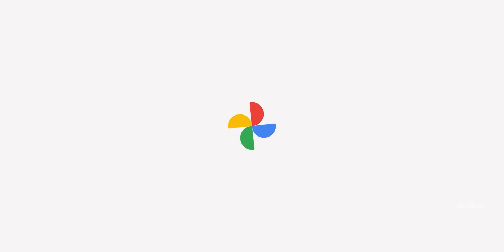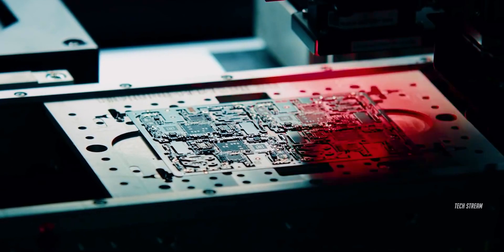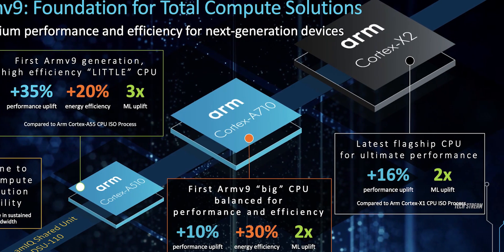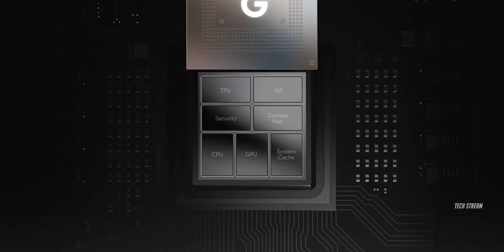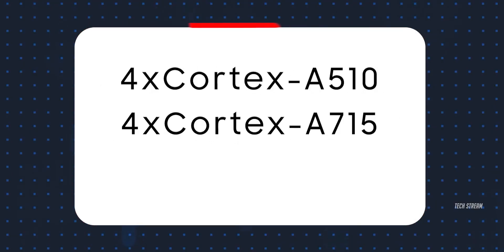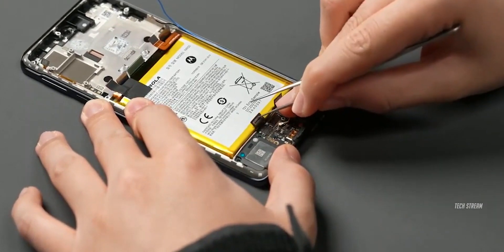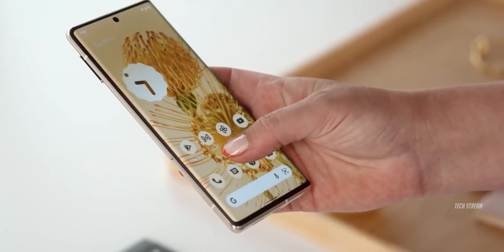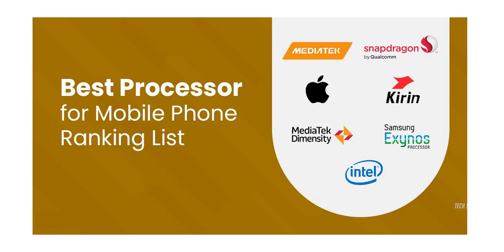Google Pixel 8 Pro - This Is GREAT Google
Google Pixel 8 Pro to benefits greatly from the latest upgrade to Google Tensor 3 SoC. The innovative technology behind the Pixel 8 Pro allows for a seamless user experience, with fast and efficient processing speeds, stunning graphics, and long-lasting battery life. The Pixel 8 Pro boasts a sleek design, high-quality camera, and access to the latest Android operating system updates.